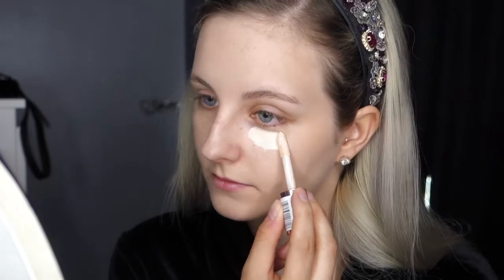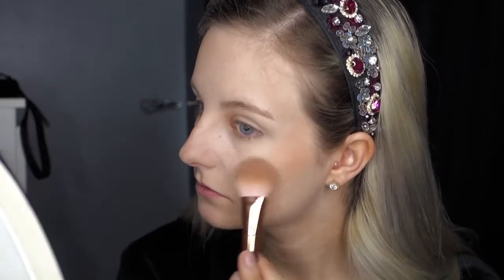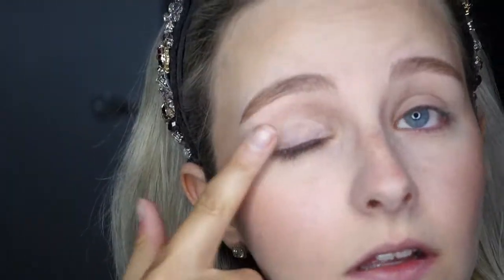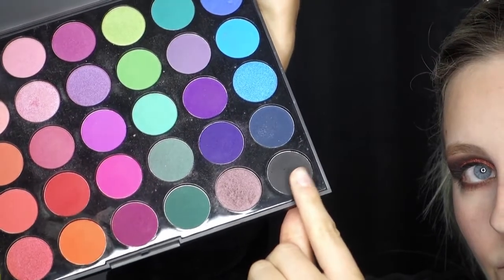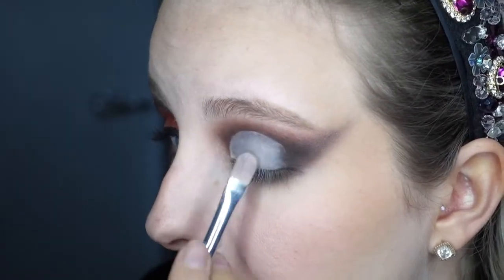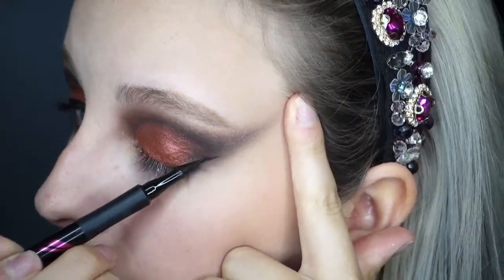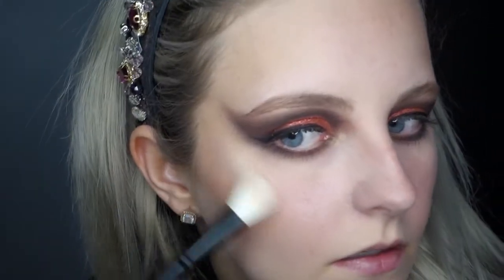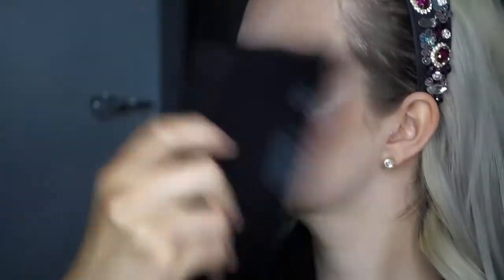GLAM MAKE UP LOOK | Chloe Jemma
Music ♡

***All non-copyright music***

Neewer 18 inch ring light
Blue Yeti Nano microphone
Sony Cyber-shot RX100 lll

Chloe xox